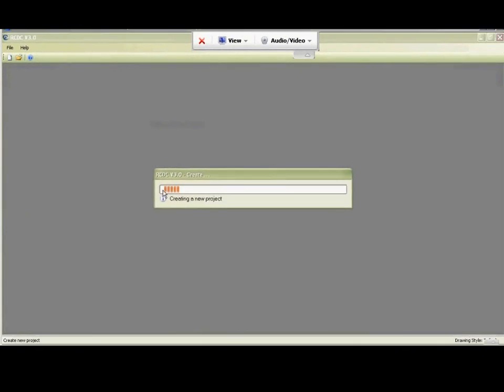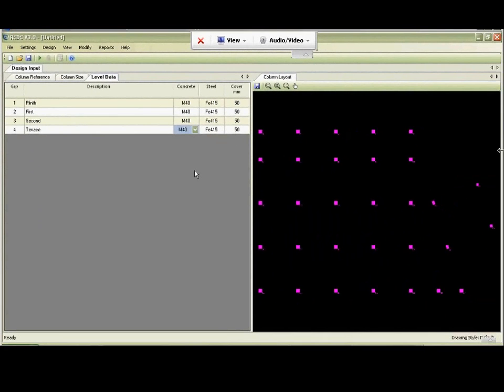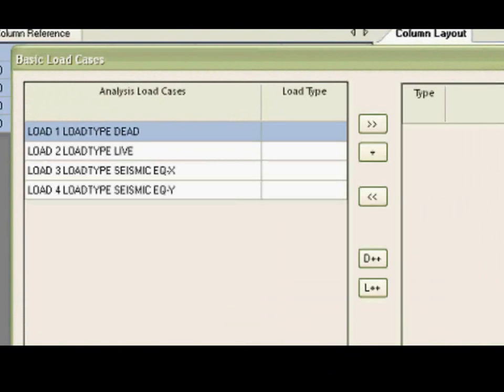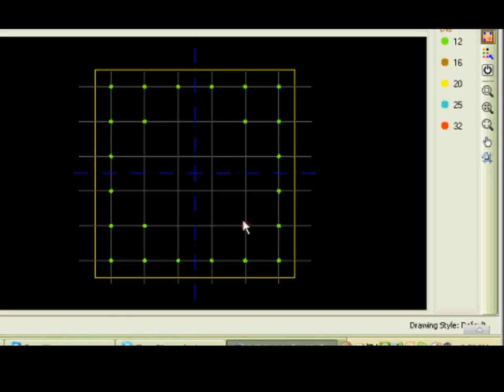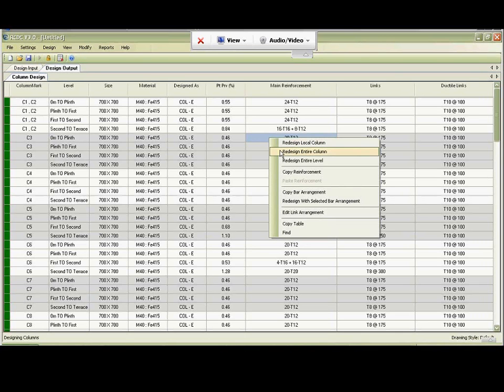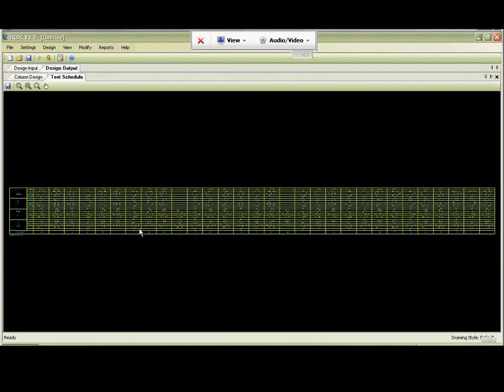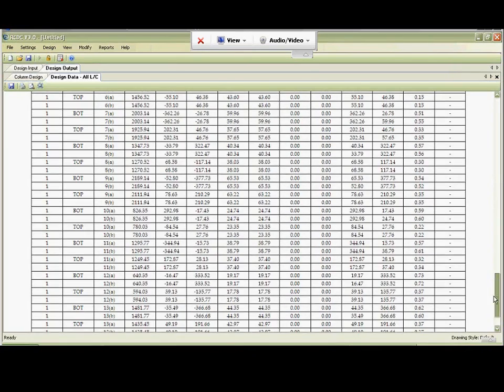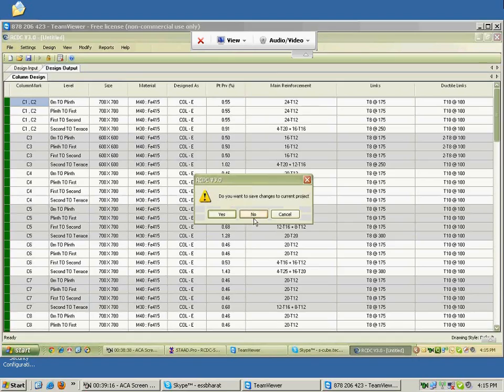RCDC Part1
The RCC DesignCenter automates and integrates the entire RCC Design-Detailing-Drawing-Documentation process. All elements can be automatically designed and detailed by capturing analysis data form various analysis engines. Design and detailing intelligence ensures design and rebar arrangement is arrived at accounting for practical site considerations. Engineer gets the flexibility to easily re-engineer any member/section by varying member sections, material properties etc. User friendly detailing tools enable user to arrive at desired rebar configuration in compliance with relevant codes of practise.

RCDC empowers the engineer to deliver optimised designs. Design with various combinations of material properties, member and level grouping can be compared to arrive at optimised designs.

RCDC automates the production of all design drawings. Detailed working drawings in the form of sections and elevations can be generated for every member. Design schedule drawings in text format are generated capturing all design data.

RCDC completes the design process by generating detailed design calculation reports. A detailed BOQ giving concrete quantity and diameter wise rebar quantity for individual members as well as the entire project can also be generated.